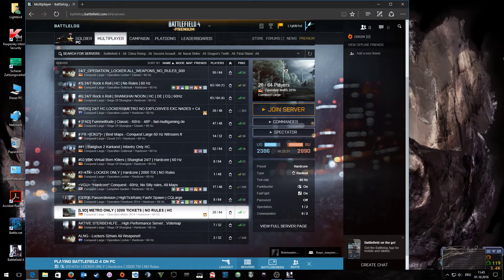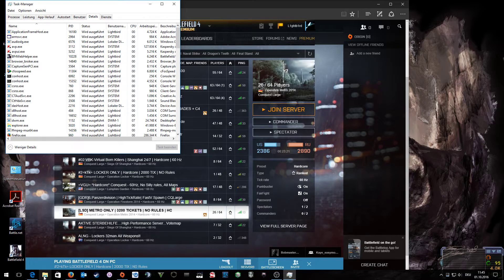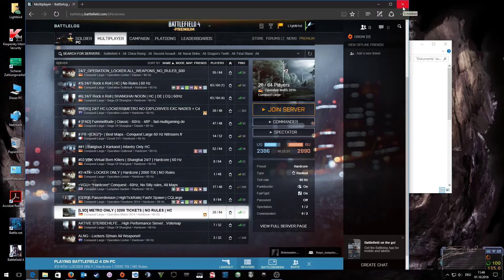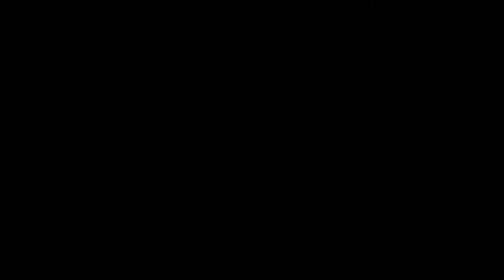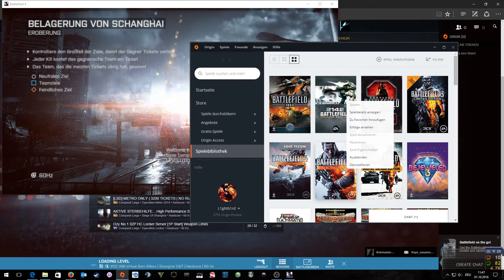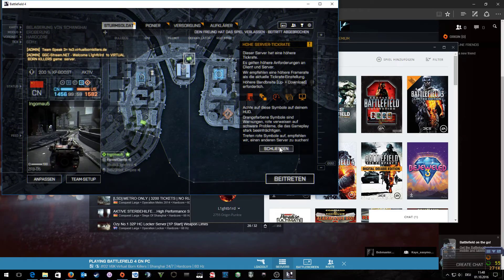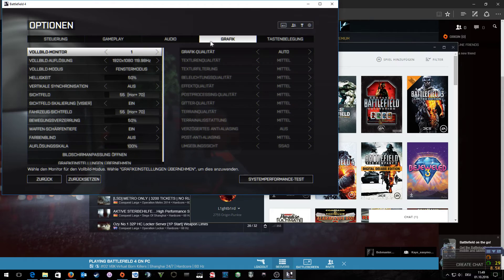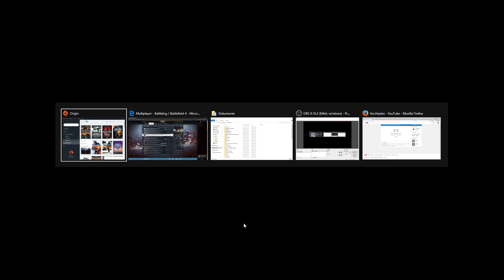Battlefield 3 Fix - Game doesnt appear in your taskbar, but battlelog says you're playing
this happens mostly after the Windows 10 Annaversary Update or in Windows 8 till 8.1
This problem can appear again, in that chase deleate the Battlefield 4 or 3 folder instead. The renaming part is for the chase that this fix doesnt help you.

BF4 reset Helper (for BF3 write "Battlefield 3" instead of "Battlefield 4" (write in Editor and name it "reset BF4.bat")

Win 7-10

cd %HOMEPATH%
cd Documents
rd Battlefield 4
exit

Win Vista or older

cd %HOMEPATH%
cd My Documents
rd Battlefield 4
exit

this should do it's job but be carefull if your path doesnt match this will deleate (if available) a folder called Battlefield 4 in you'r user-folder